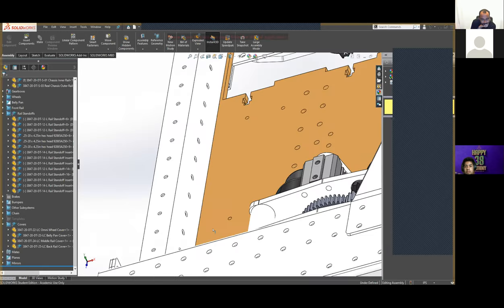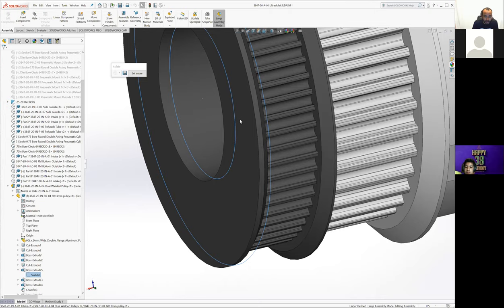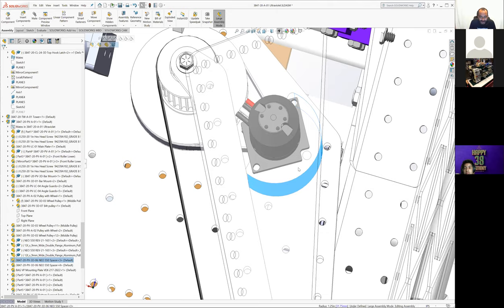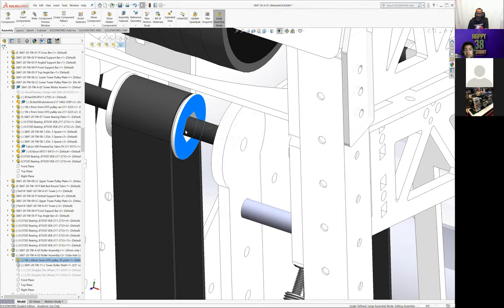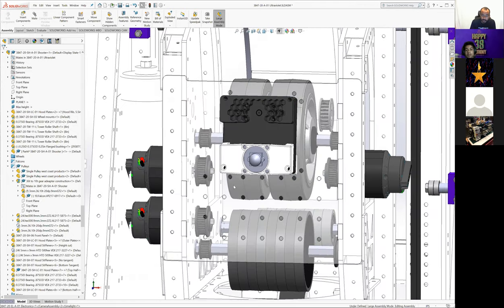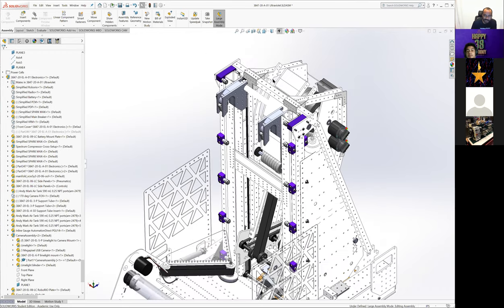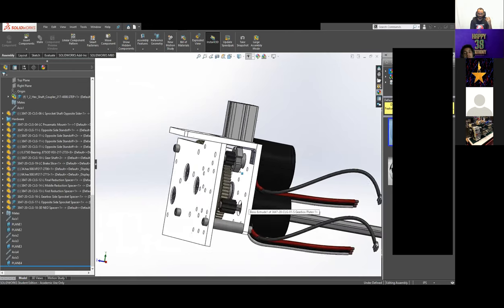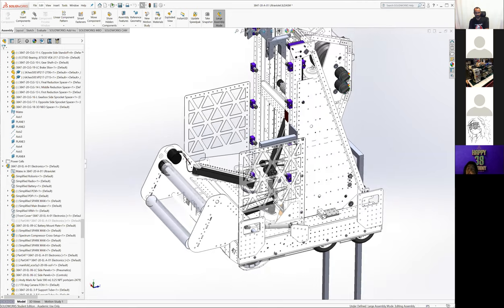Spectrum FRC 2020 - Design Review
Zoom call recording of our design review of our robot Ultraviolet 2020